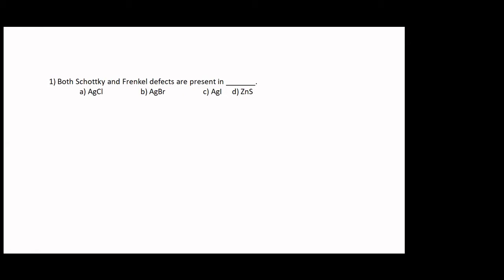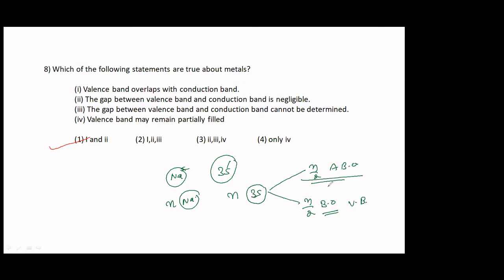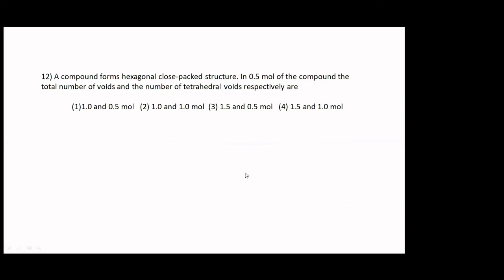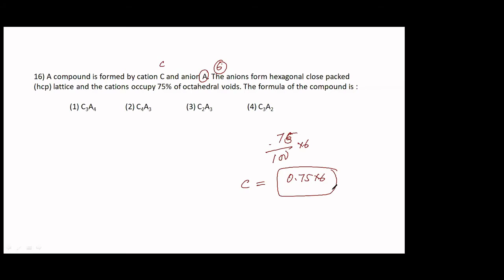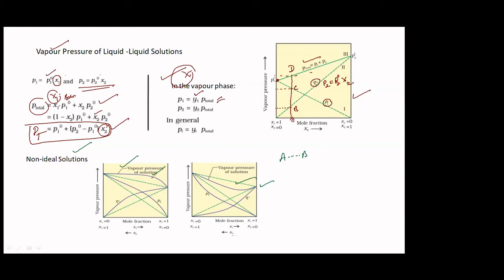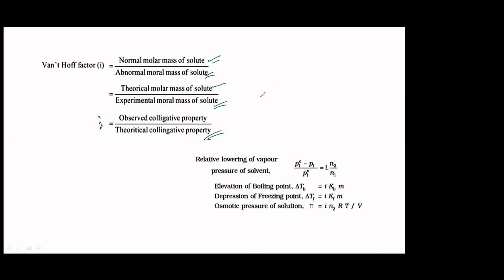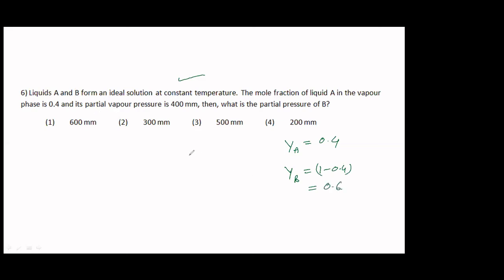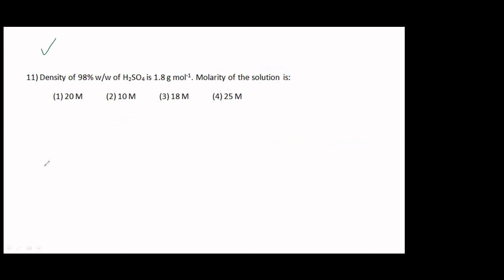SOLID STATE SOLUTIONS